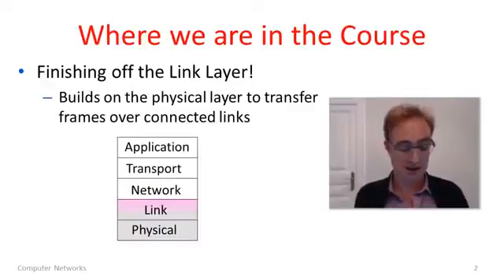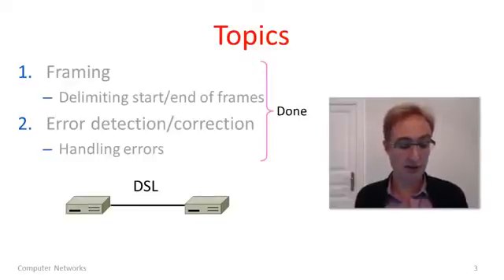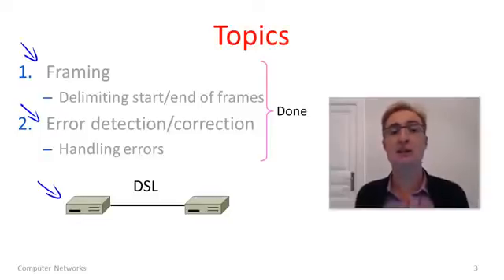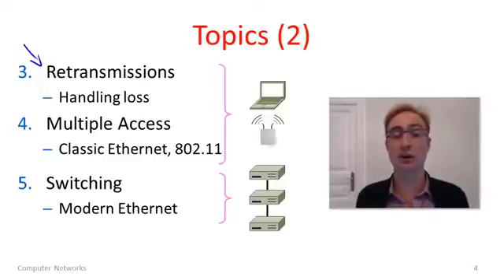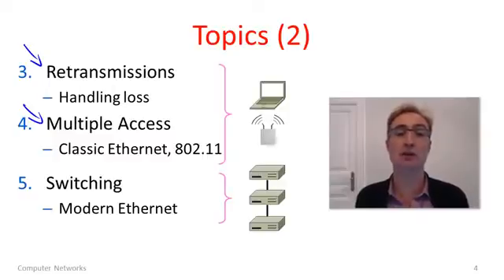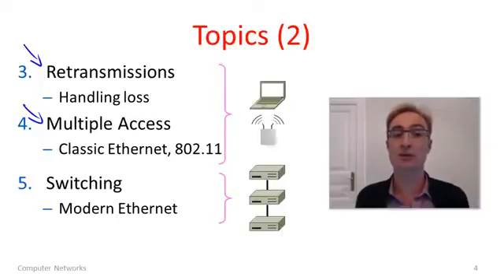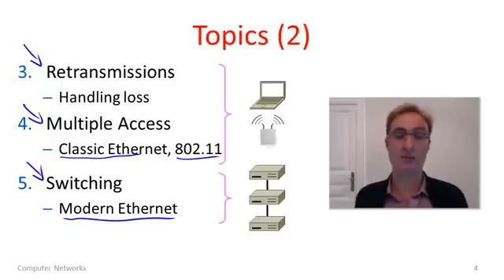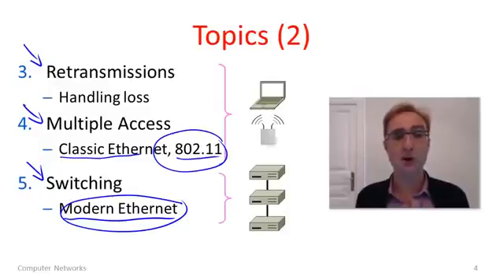Computer Networks 3 1 Overview of the Link Layer YouTube 360p